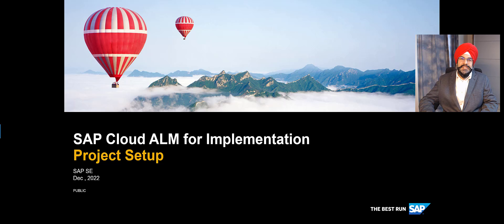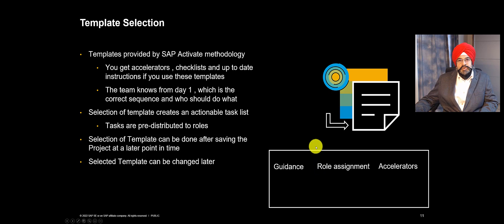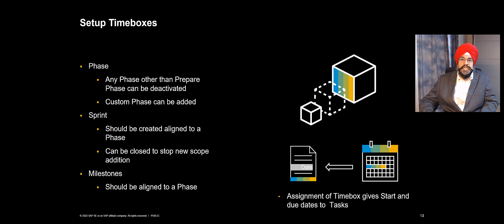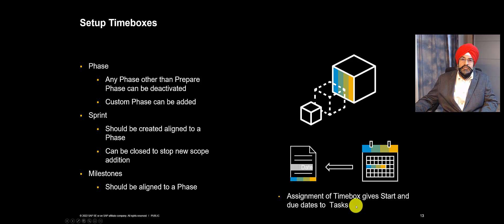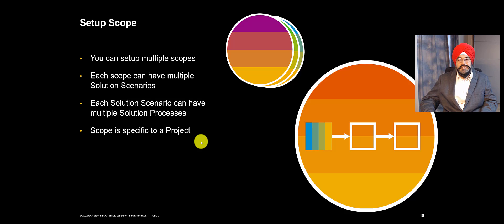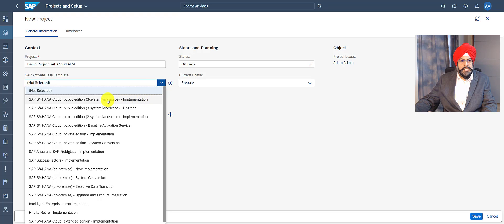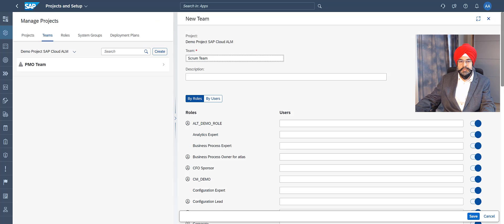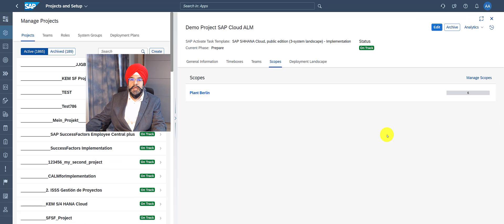How to Setup a Project in SAP Cloud ALM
In this video, you will learn the steps involved to set up a project in SAP Cloud ALM after you first log in. You will understand how to select an SAP Activate template, create a time schedule for your project, set up teams, and create a scope.

Timestamps:

00:00 How to Setup a Project
00:32 Steps involved
00:38 Template Selection
01:52 Integration with SAP Central Business Configuration
02:40 Setup Timeboxes
03:48 Setup Teams
04:23 Setup Scope
04:55 System Demo